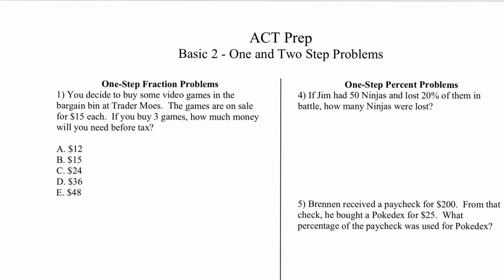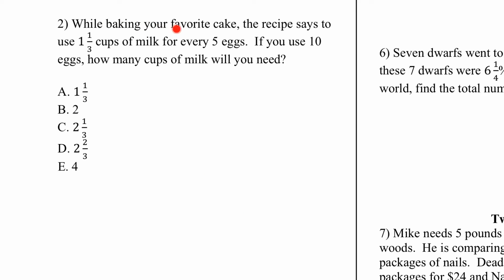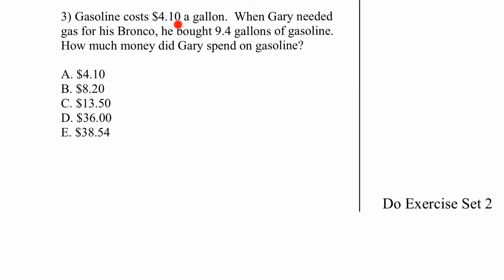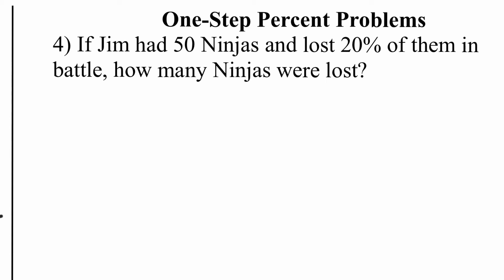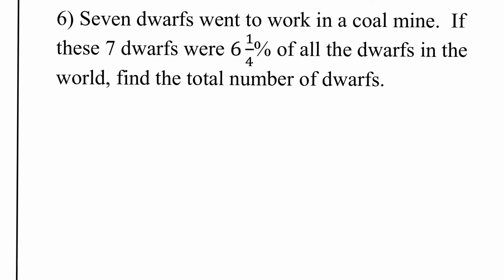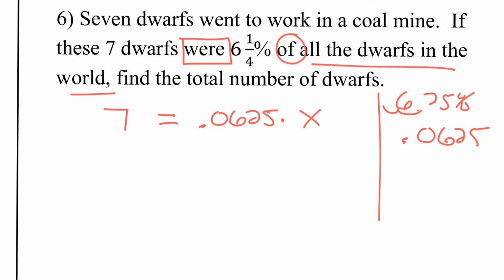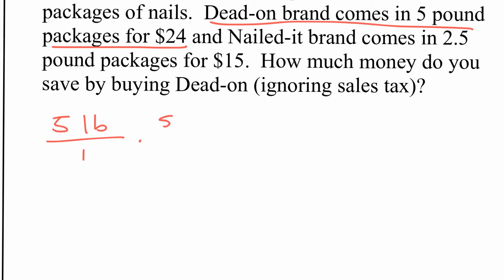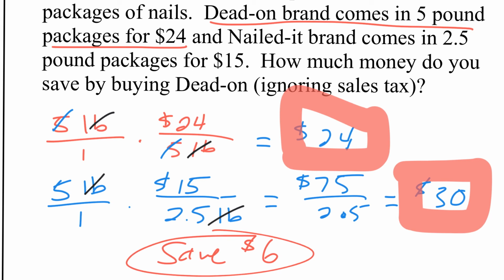ACT Basic 2 Notes One and Two Step Problems